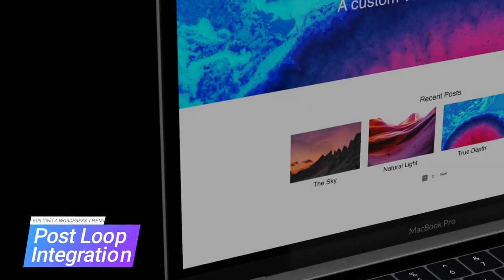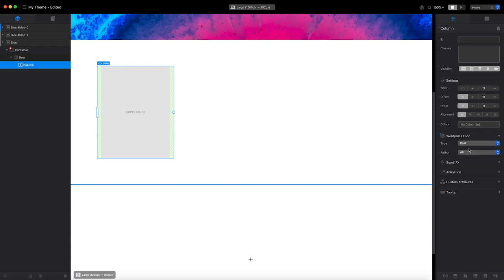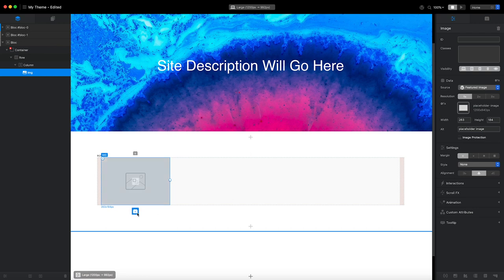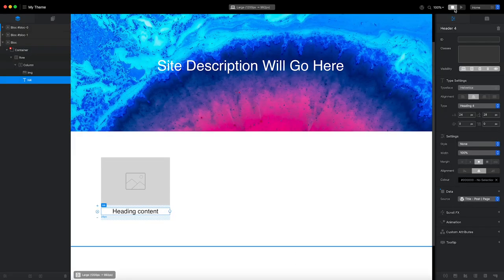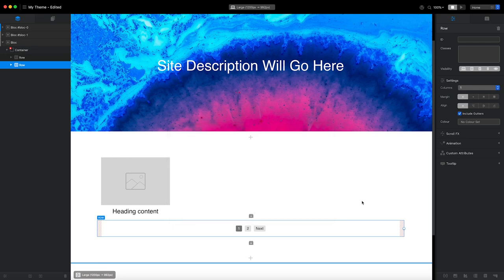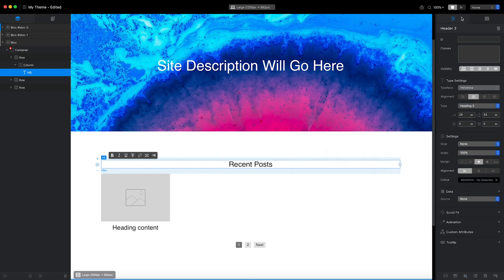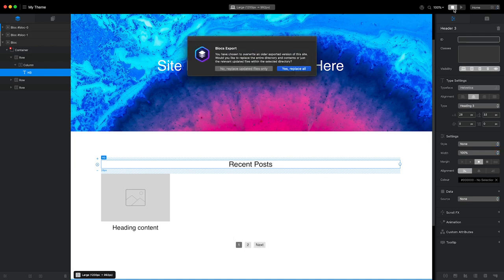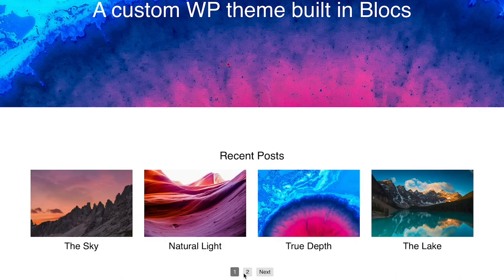Building a Wordpress Theme - Section 3 - Post Loops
By the end of this video, the home page of my Wordpress theme created using Blocs Plus, will include a post loop that will display recent blog posts in a paginated grid.